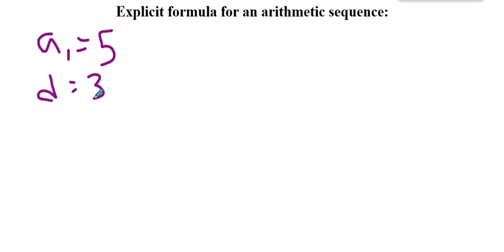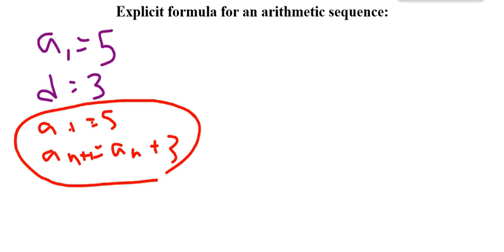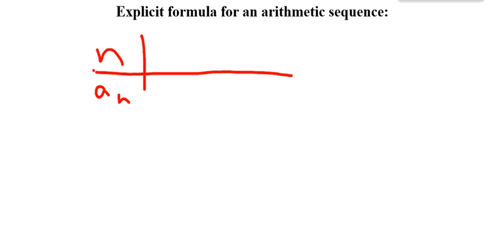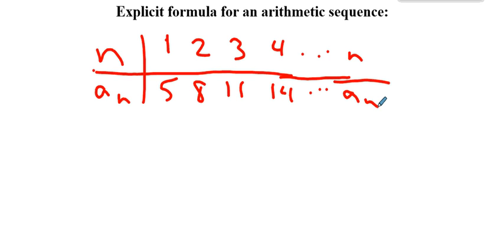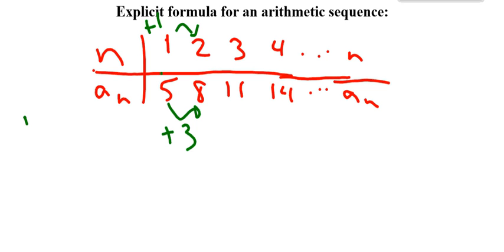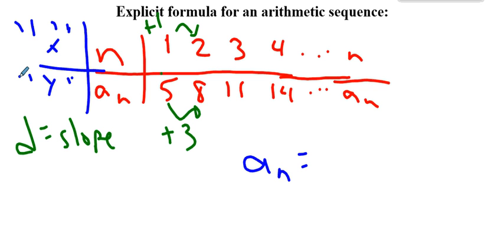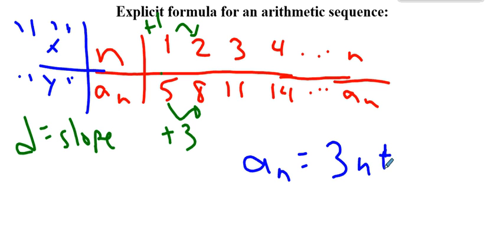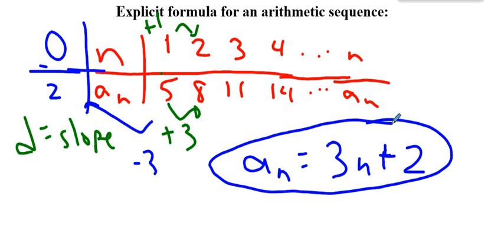Explicit formula for arithmetic sequences